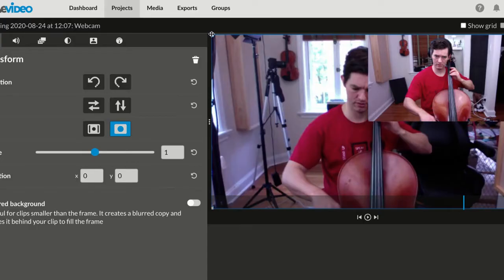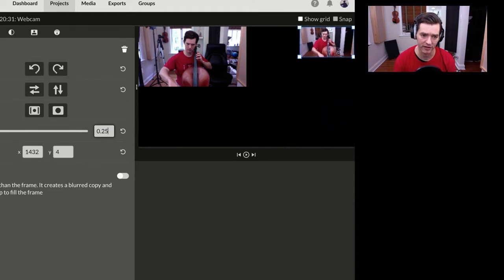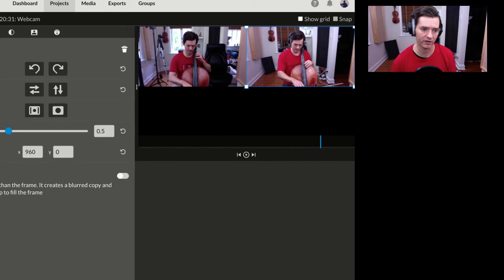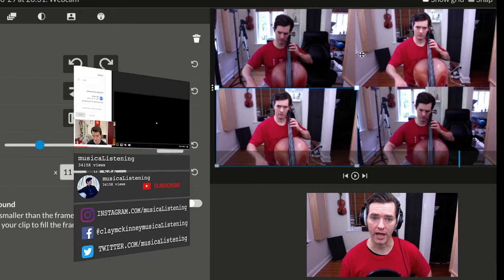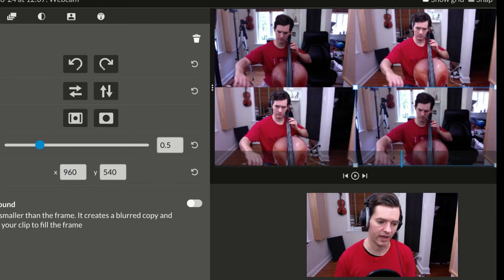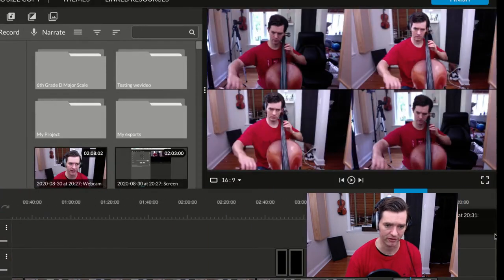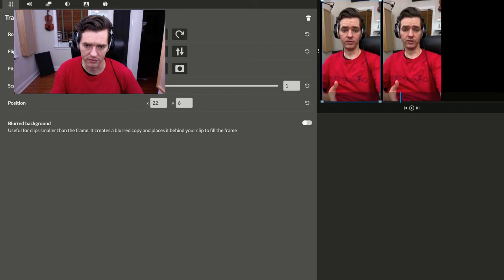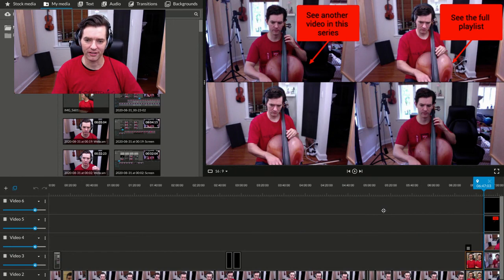How to Change the Size and Location of Clips in WeVideo - Creating a Virtual Music Ensemble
This video is about how to change the size and location of clips in your WeVideo project. WeVideo is powerful enough to scale movie clips and move them to precise locations. This is great for creating virtual music ensembles inside WeVideo. This means that WeVideo allows you to put 4 or even more musicians on the screen at once.

In this video I will walk you step by step through re-sizing clips and changing their placement to be precisely where you need them.

🎯Tik Tok Practice Resources
Humoresque, A. Dvorak for Cello Suzuki Book 3 Measure 33-40.

MusicaListening Blog
1. Cello Shifting

2. Decisions Decisions Decisions

Also worth Checking out for Music Review and Exploration

1. The Lord of the Rings: The Fellowship of the Ring Special Extended Edition, Special Edition Box Set

2. The Lord of the Rings: The Two Towers Special Extended Edition, Special Edition Box Set

Cameras and Gear Used To Make Videos on this channel
🎧 Beyerdynamic DT 990 Pro Open Headphones

🎤Audio Technica USB Condenser Microphone

Lighting Set with Green Screen Only the lights and light stands were used in this video. Did not use green screen in this video but have used it in the past. Great starter kit for getting into Green Screen and the lights are still awesome! This set has has really held up and withstood a lot of use and abuse over these 5 years. Highly recommend it. UPDATE Spring 2020: It looks like this same set from the same seller has an update and to the set that comes with soft boxes and an extra light with a boom. Here's the link to that one.

Savage Luminous Pro LED Video Light

SanDisk Extreme Plus 128 GB microSDXC

SE Microphones - The SE Microphones (SE-2A) use in this recording are discontinued.  The closest version they make today is the sE8 linked
If you want the detachable capsules, to changed from cardoid to omnidirectional, supercardoid or directional you will have to spring for this one.